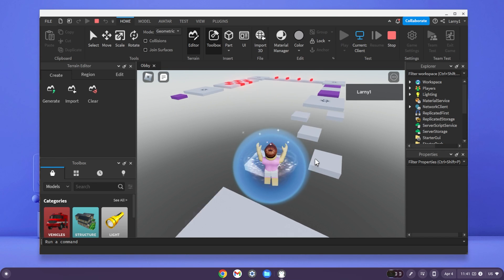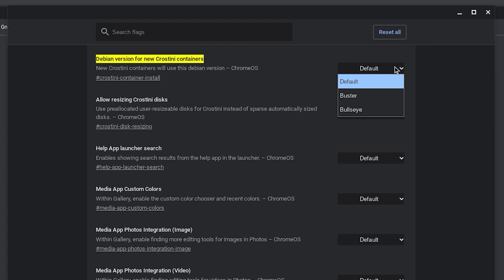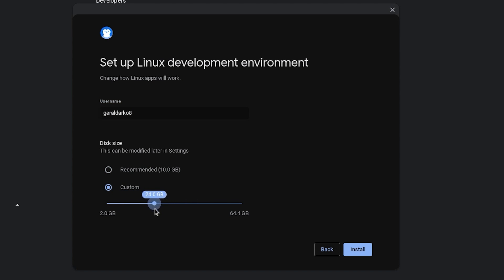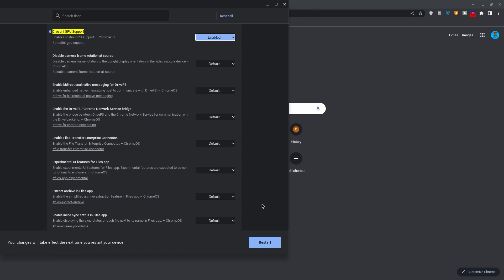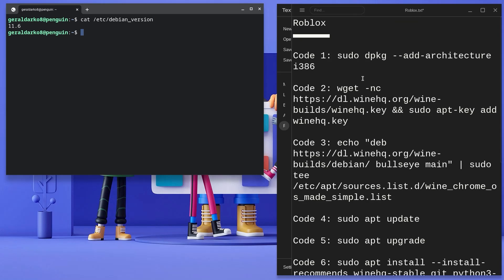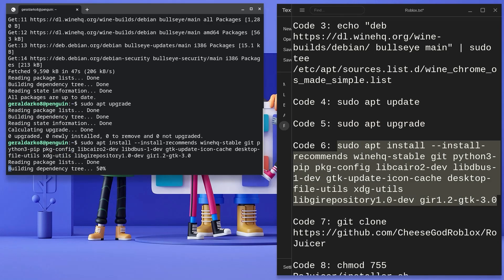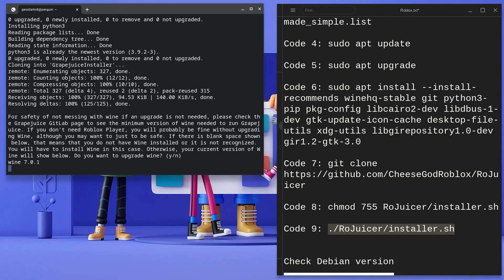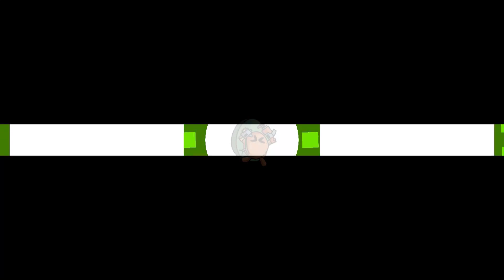How To Install Roblox Studio On A Chromebook | 2023(NEW METHOD)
How to Install Roblox Studio on A Chromebook in 2023 is easy. This is How to install Roblox Studio PC version or Roblox Studio on a Chromebook without google play and with the Linux terminal OR better said this is how to install the PC Version of Roblox Studio On A School Chromebook.